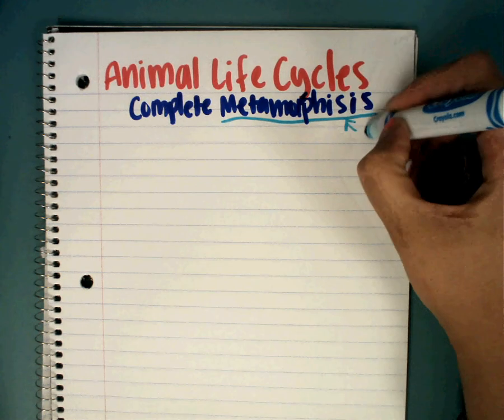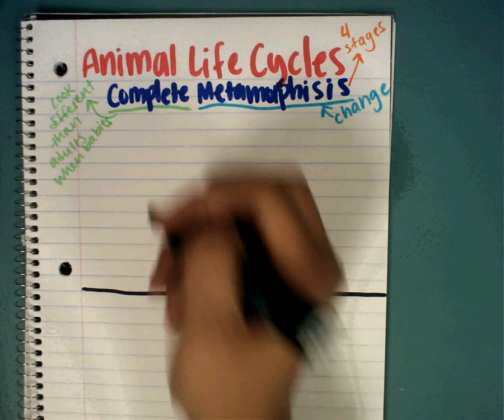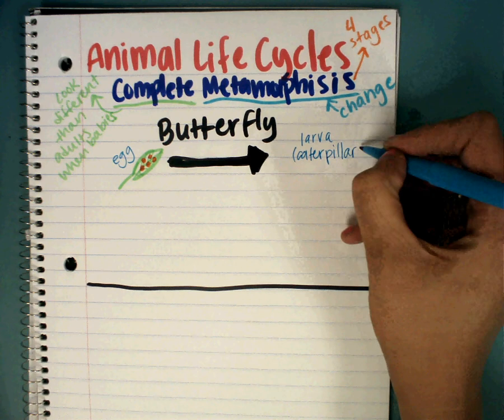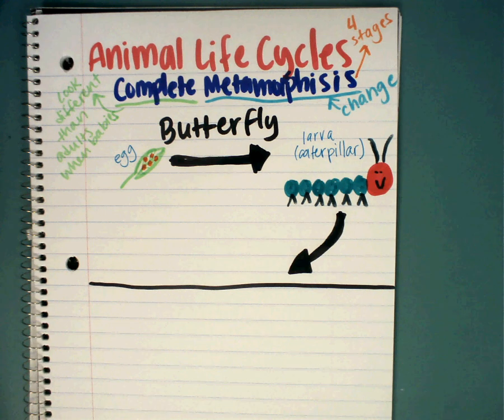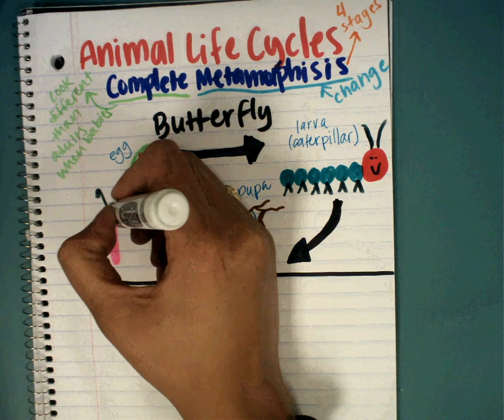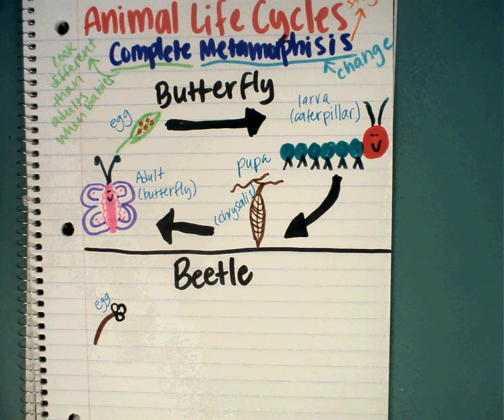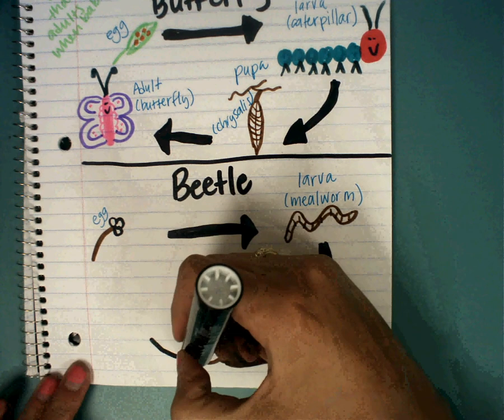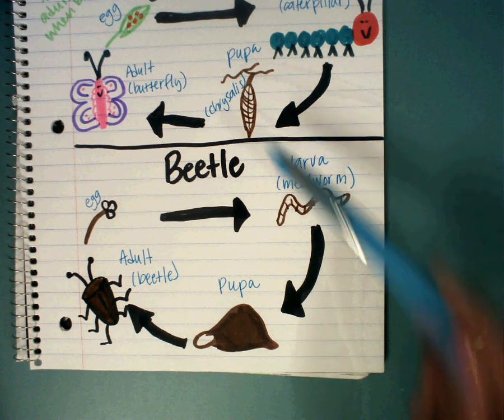Animal Life Cycles Complete FHW